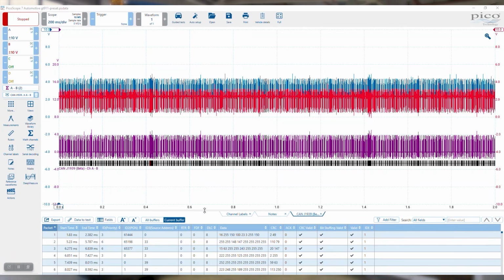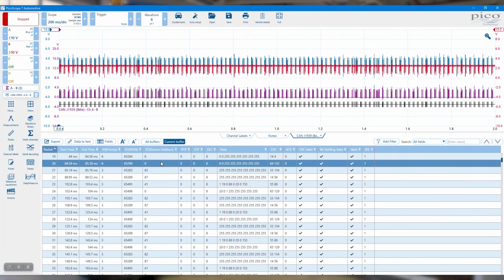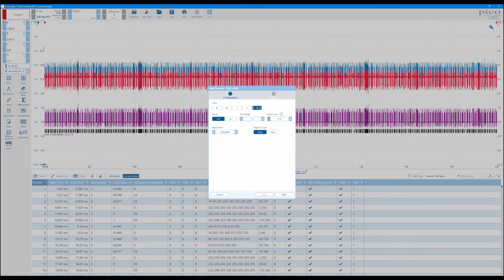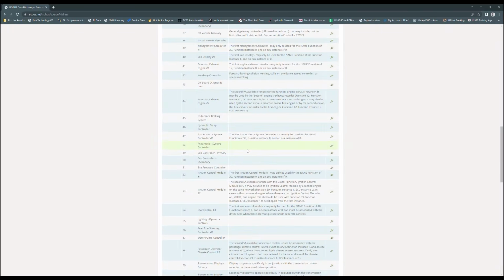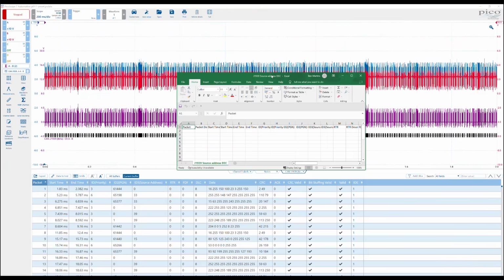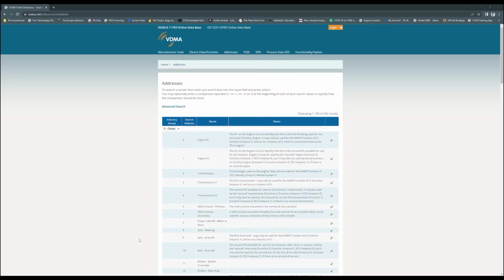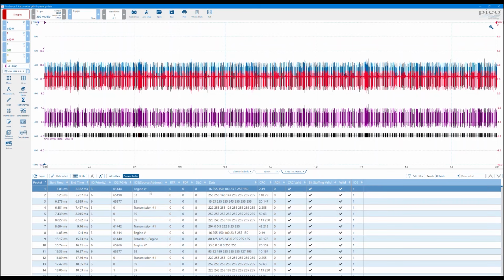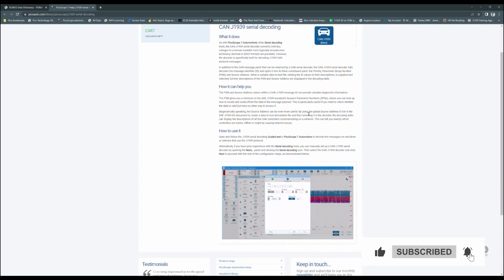J1939 CAN Bus Decoding: Identify ECUs with PicoScope Link Files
In this video, we show you how to use PicoScope 7 to decode J1939 data packets and use Link Files to instantly identify which ECUs are online or offline.
Key Diagnostic Techniques Covered:
• J1939 vs. Standard CAN: Understand how the J1939 decoder splits the CAN ID into three sections, Priority, Parameter Group Number and Source Address, allowing you to see exactly who is talking on the network (e.g., Engine vs. Transmission).
• Baud Rate Setup: How to use the guided test and adjust the decoder from 250 kBd to 500 kBd if your data isn't decoding correctly.
• Creating Link Files: A step-by-step guide on creating a text or Excel template that maps these numbers to human-readable names using data from online resources such as isobus.net.
• Importing to PicoScope: See the "magic" happen when we import the Link File, instantly converting raw ID numbers into clear text like "Retarder" or "Transmission," making fault-finding significantly faster.